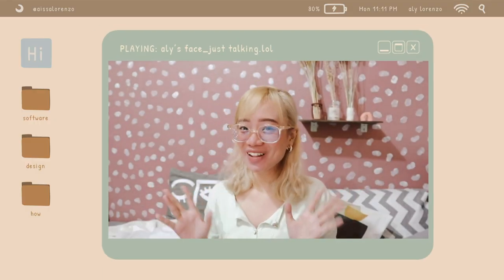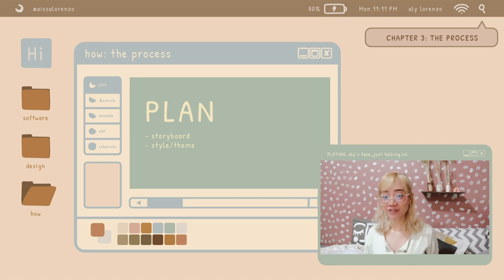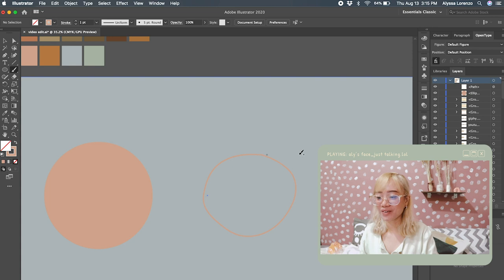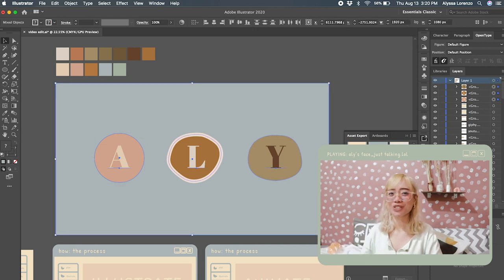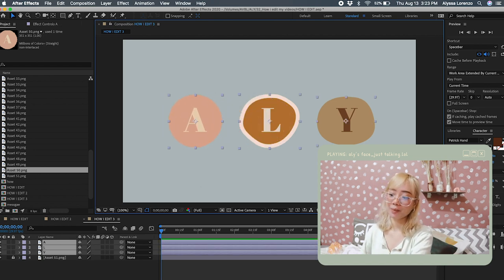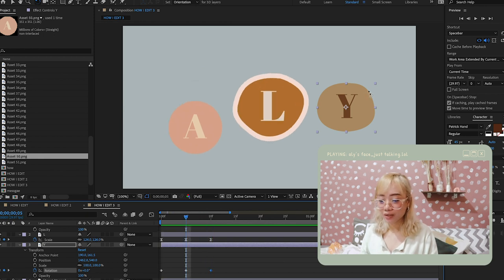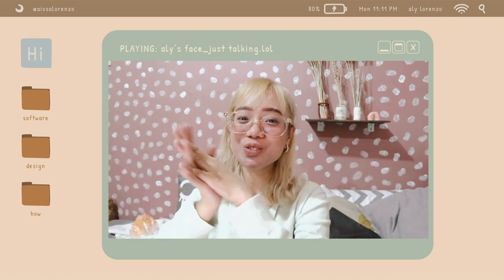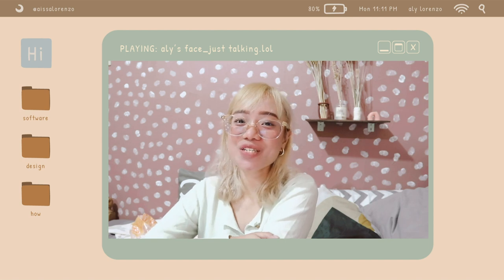How i edit my videos (effects, apps i use, tips and how i do my aesthetics) 🎥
Hellooooo! :)

Here we go now with our most requested video, I hope you guys like it!
You can ask me if you have any questions.